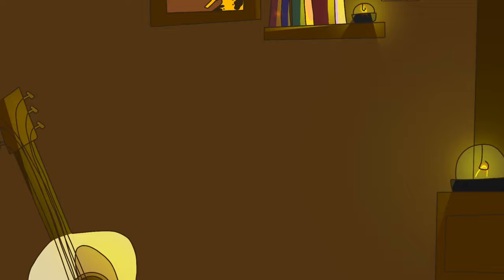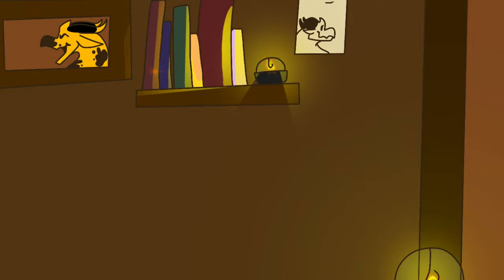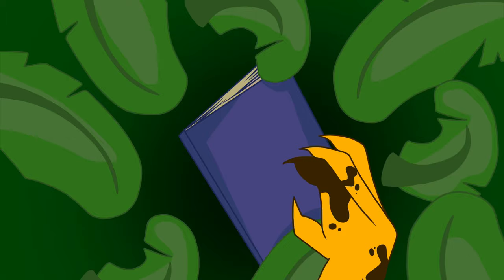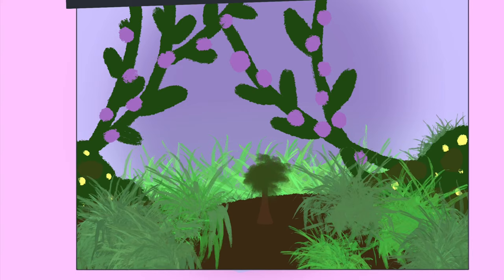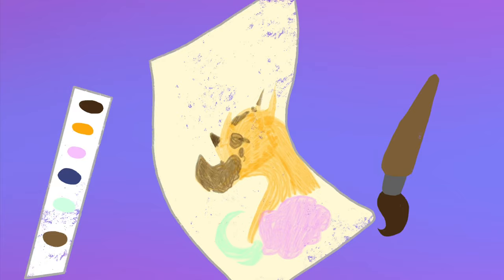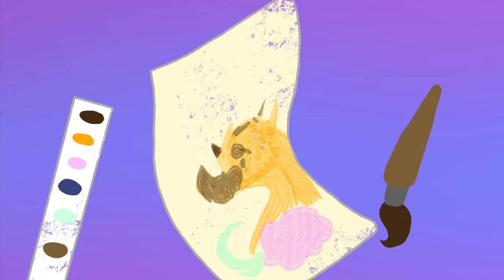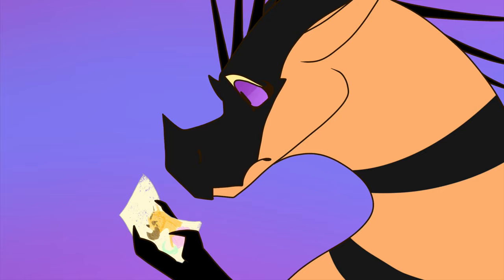|~Watercolor Skies~| Cricket and Katydid PMV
ENORMOUS SHOUT OUT TO RAVENWING FOR BEING NICE AND A REALLY GOOD SINGER AND LETTING ME DO THIS. IF YOU WANT TO USE THIS SONG YOU MUST ASK HER PLEASE DONT USE IT WITHOUT DOING SO!!!
This song goes over the broken relationship of Cricket and Katydid, minor spoiler warning for ALL of the Pantalan books!
Again, shout out to Ravenwing!